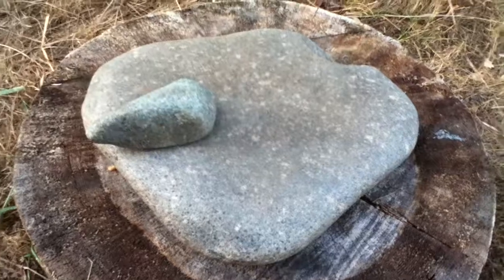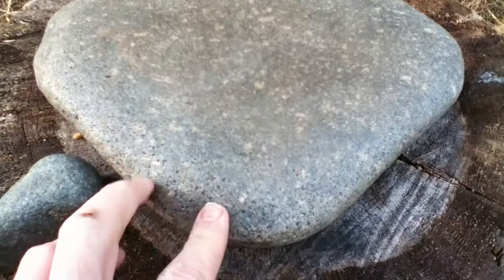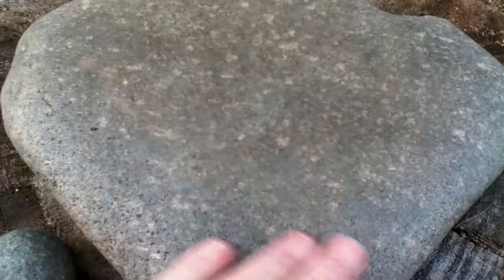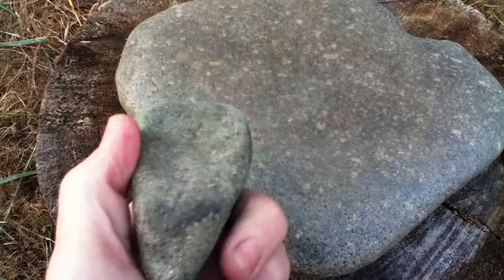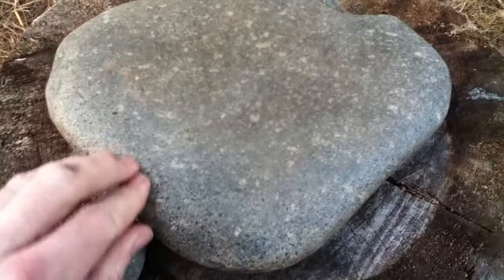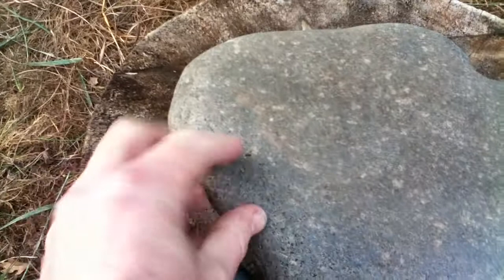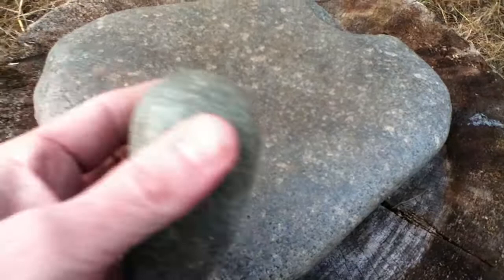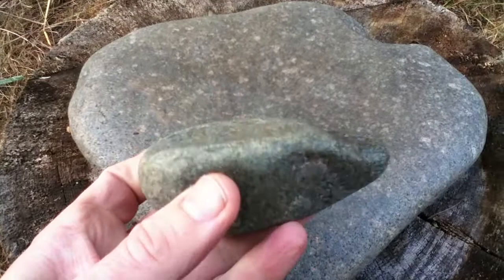Metate pecking and grinding marks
Shows the pecking marks on the outside edges of a 5 - 13,000 year old metate.